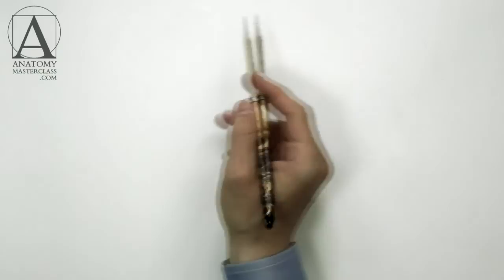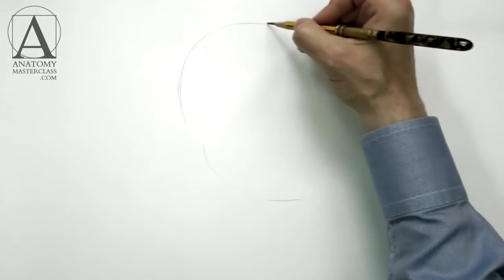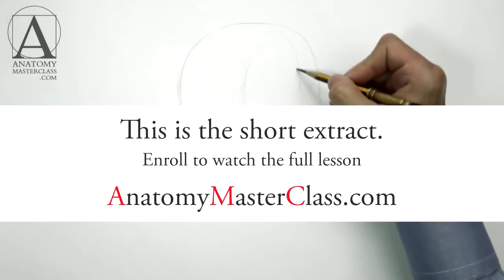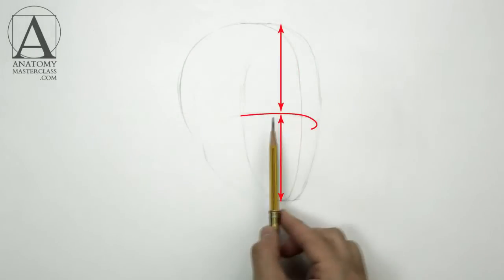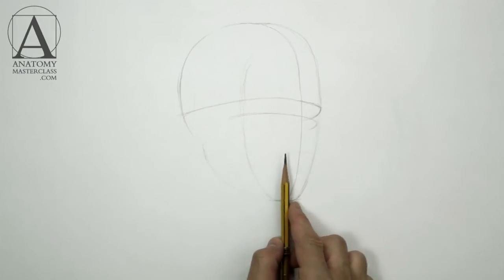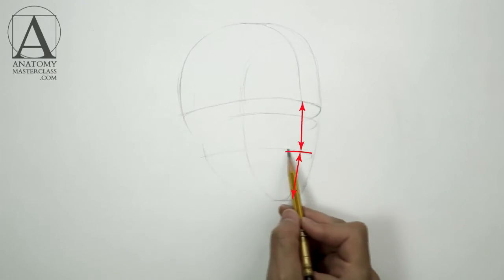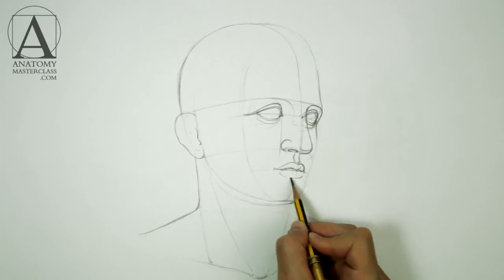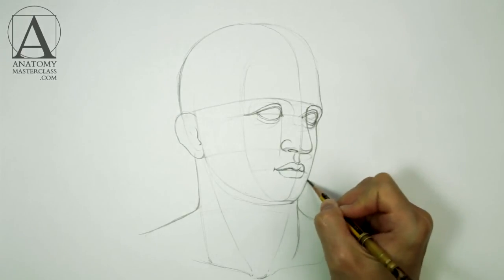Proportions of the Head - Anatomy Master Class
- Discover Proportions of the Head - Anatomy Video Lesson for Figurative Artists